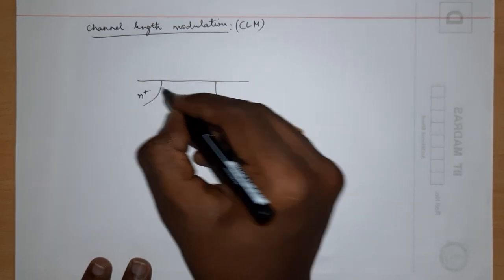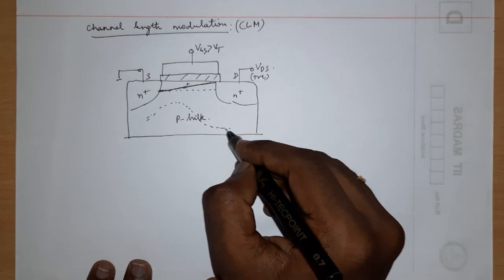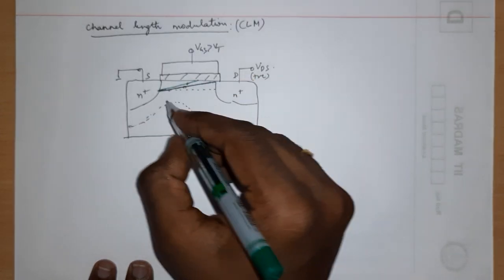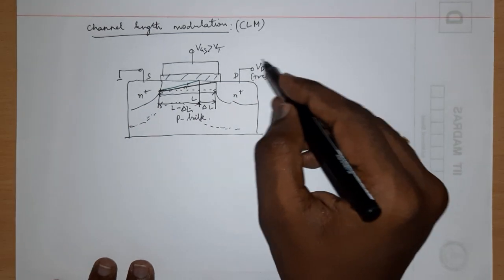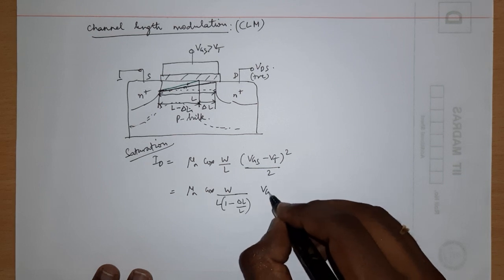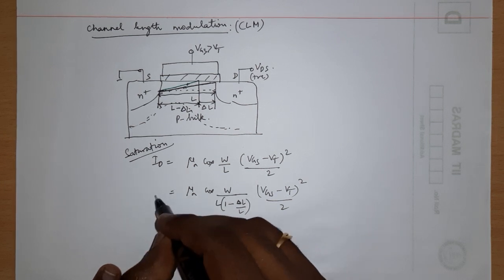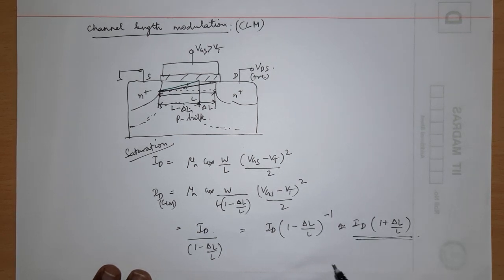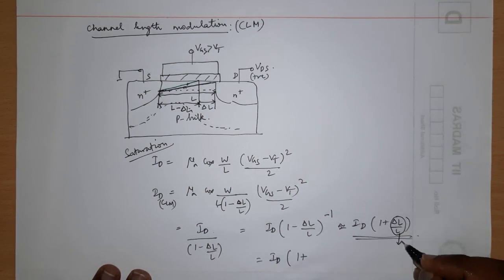09_MOS transistor CLM